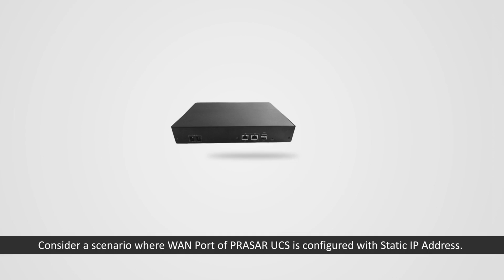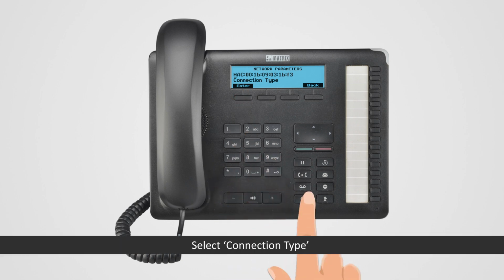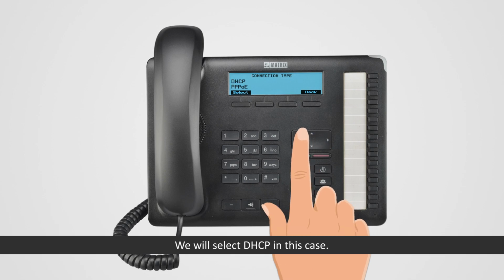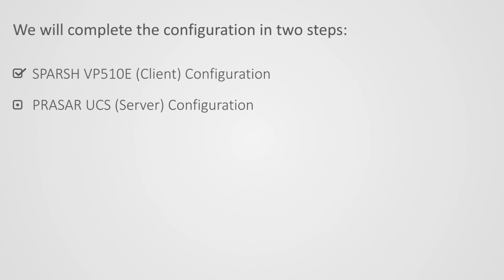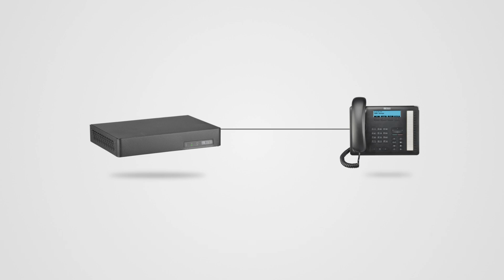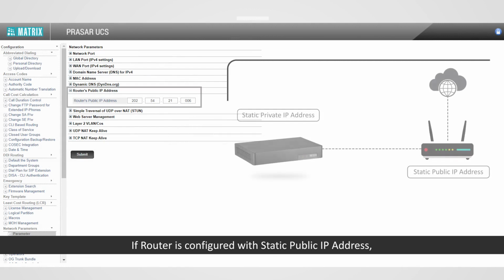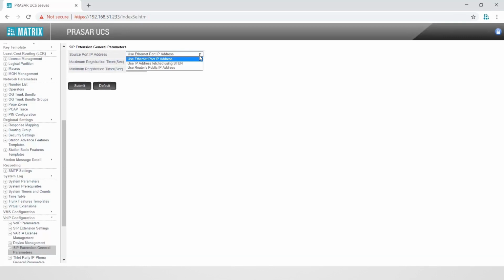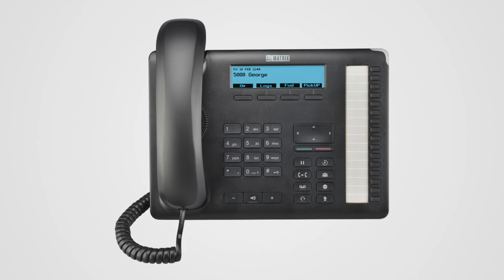Using Matrix SPARSH VP510E with PRASAR UCS